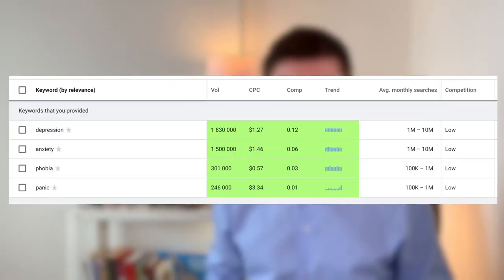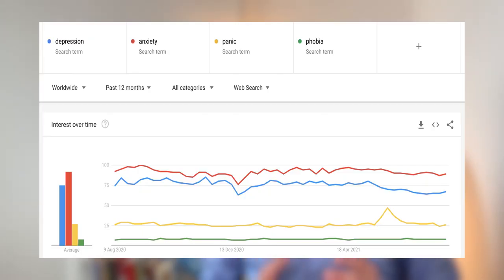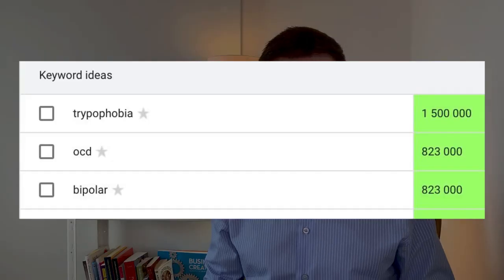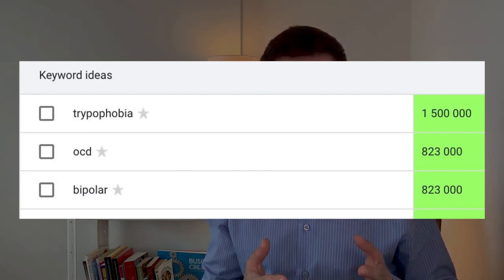HOW TO START ONLINE BUSINESS FROM HOME?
Tips and Mistakes.